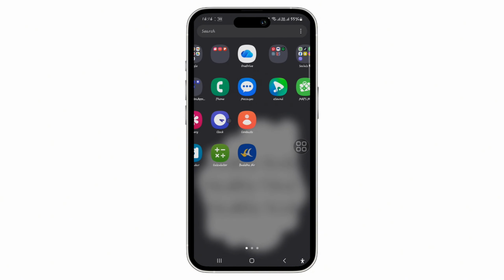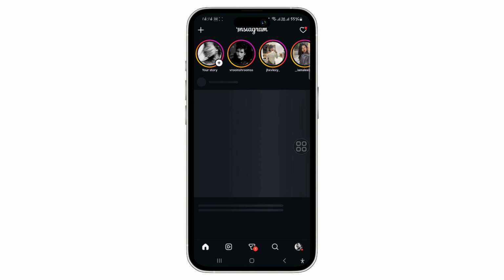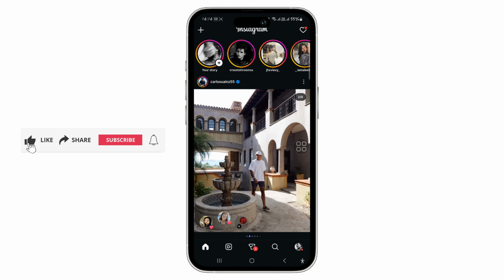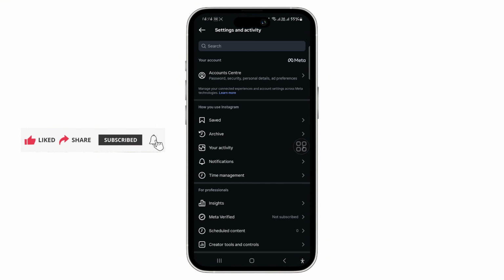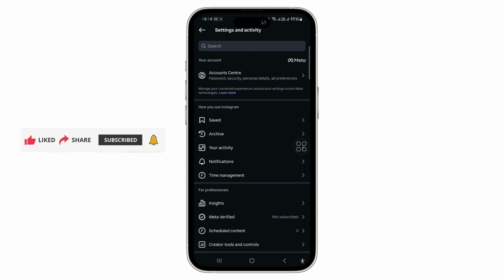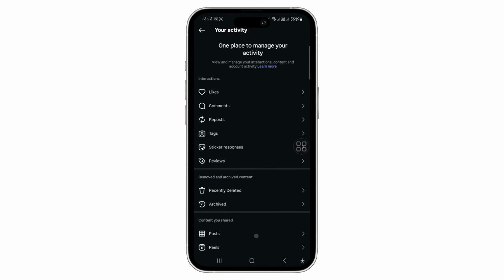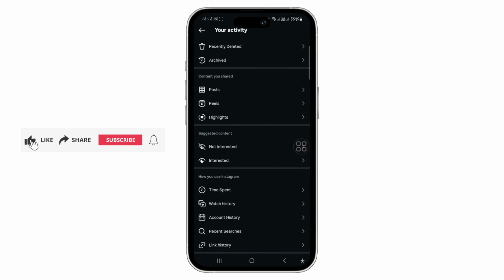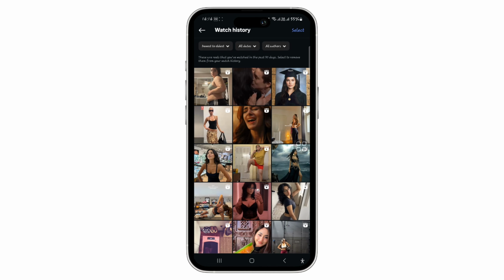How To See Instagram Reels Watch History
Want to find the Instagram Reels you watched before but can’t remember where they went? 📱🎥 This step-by-step guide will show you how to see your Instagram Reels watch history so you can easily find previously watched or liked Reels in minutes!

What You’ll Learn in This Video:
✅ How to view Instagram Reels watch history (latest method)
✅ Where to find recently watched Reels on Instagram
✅ How to recover Reels you accidentally skipped
✅ Tips to manage and save Reels for later

Whether you’re trying to rewatch a funny Reel, save useful content, or track your viewing activity, this tutorial makes it simple and clear.

📌 Chapters:
⏱ 0:00 - Introduction
⏱ 0:10 - How To See Instagram Reels Watch History